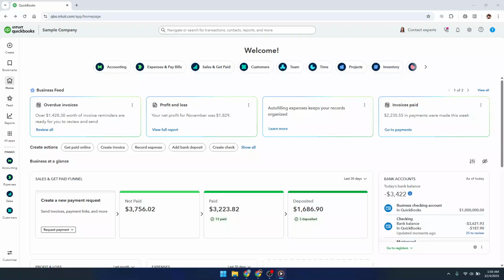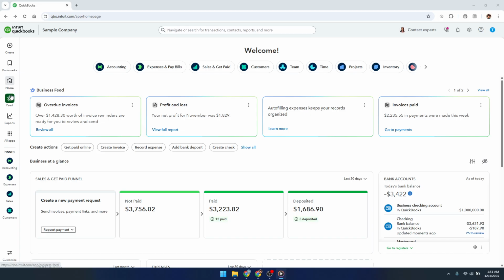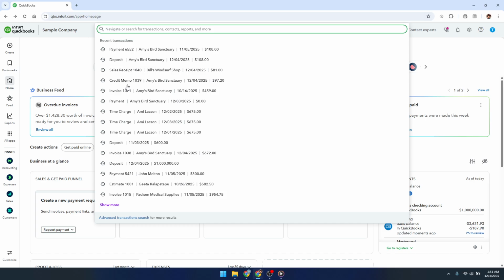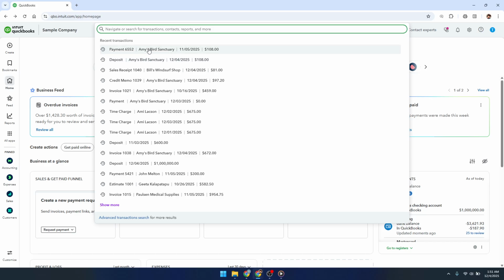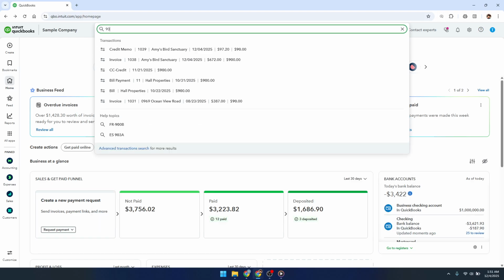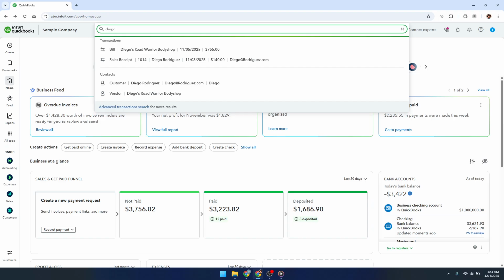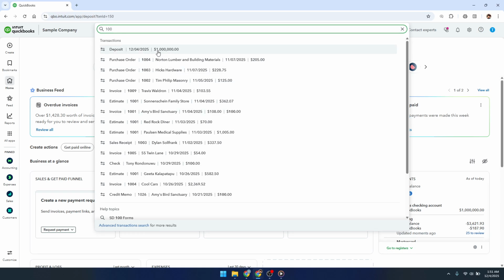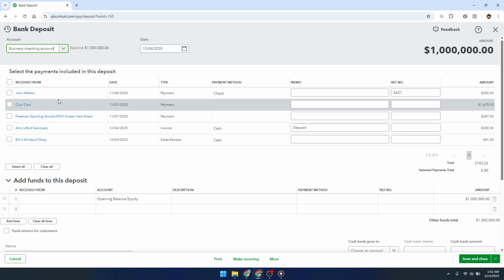How To Use The Find Feature In QuickBooks Online [2026 Guide]